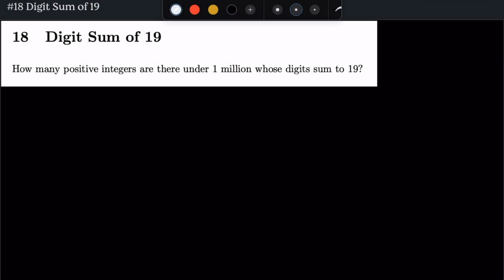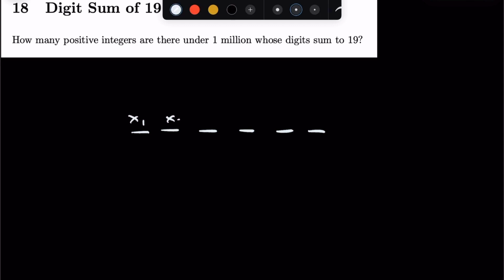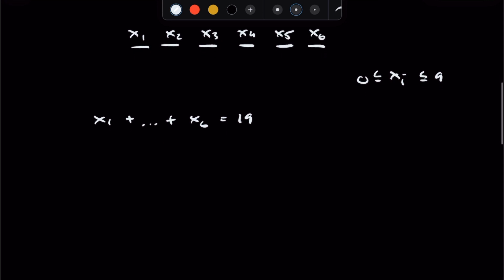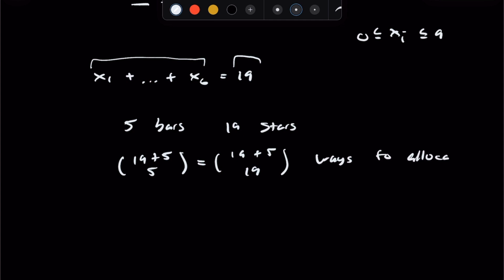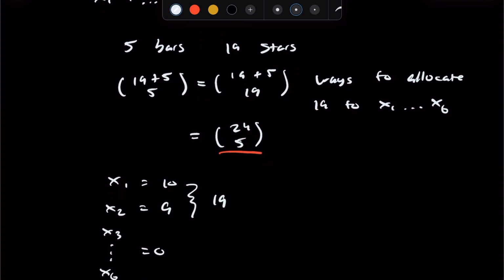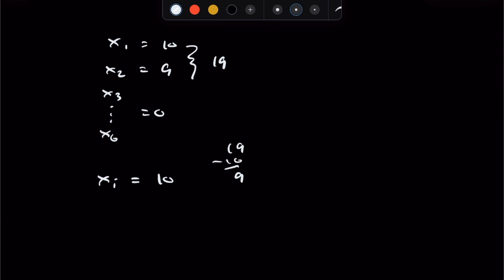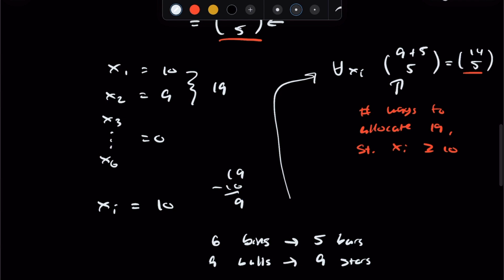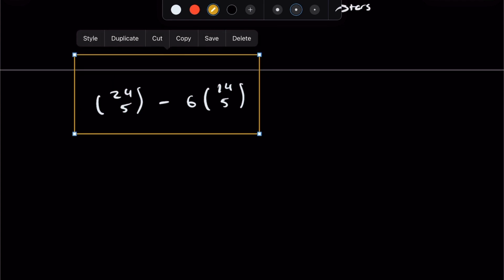Digit Sum of 19 | OpenQuant Question #18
Subject: Discrete Math
Difficulty: 6/10

Chapters:
0:00 Intro

If you've identified an alternative solution (which every question has), have a clarifying question, or wanted to express any feedback, please comment it below.

- OpenQuant